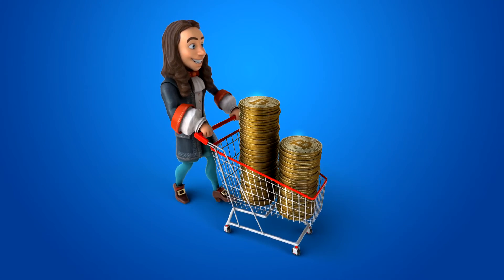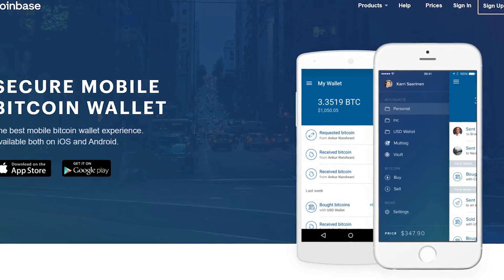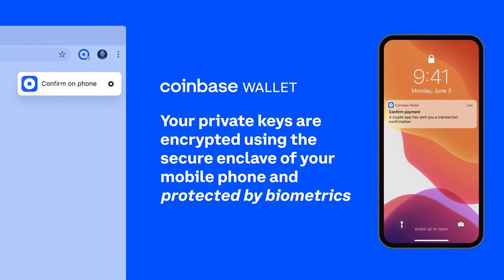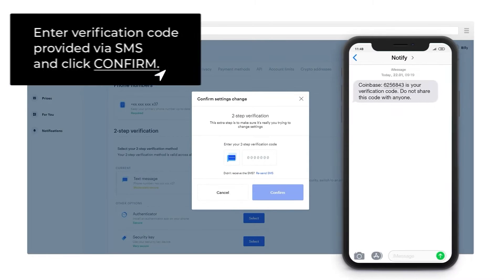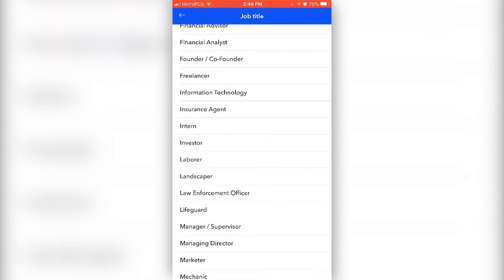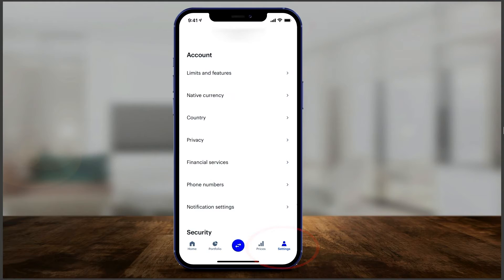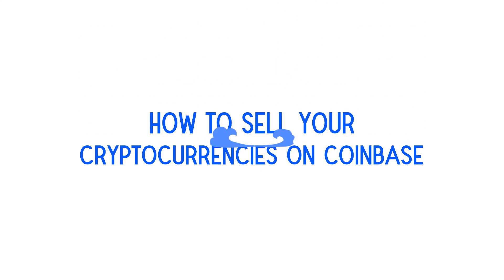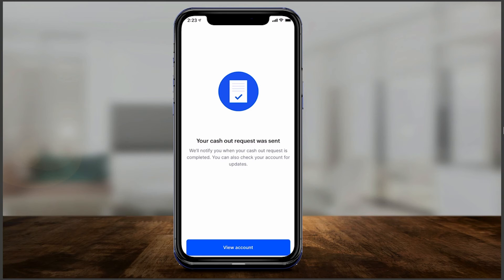Coinbase: How To Use Coinbase For Beginners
Join us in today’s video as we show you how to useCoinbase. If you’re buying your first cryptocurrency, you will probably need to start with Coinbase. Other platforms such as Square Cash and Robinhood have recently opened up crypto purchases, but Coinbase is by far the most common choice. It has a very beginner-friendly UI and there is a lot of material on how to use it online.

Coinbase is one of the most established cryptocurrency exchanges in the United States and one of the largest in the world. But of course, you need to know its full fundamentals before diving into it. Be sure to watch the whole video and see the full details about this.